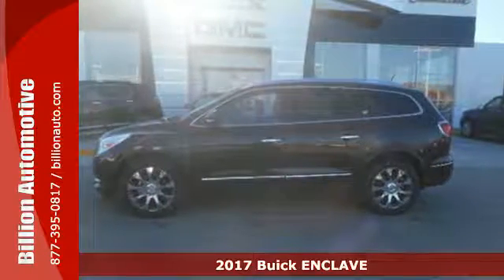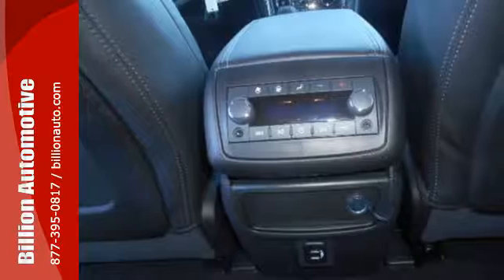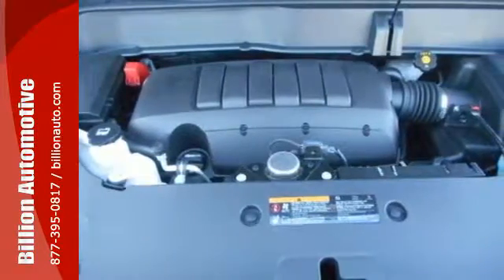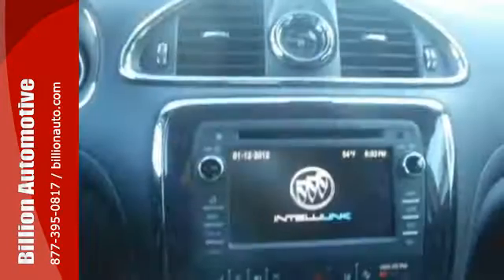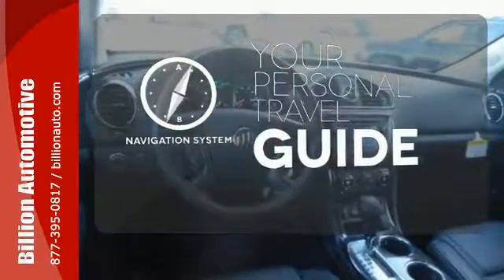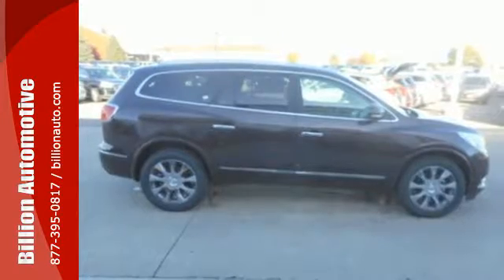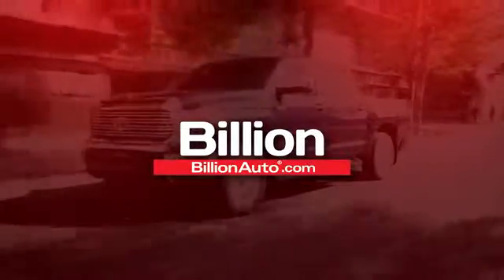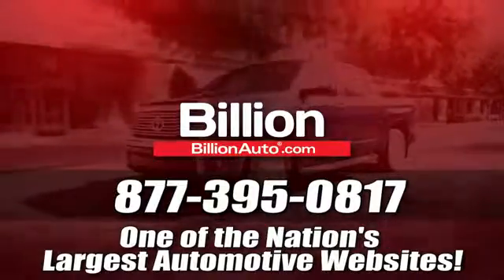New 2017 Buick ENCLAVE Des Moines IA- For- Sale, SD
Year: 2017
Make: Buick
Model: ENCLAVE
Trim: Premium
Engine: V6
Transmission: Automatic
Color: Brown
Interior: Ebony with Ebony interior accents
Stock #: G3405
VIN: 5GAKVCKD5HJ180496

Address:
19 Midwest Locations